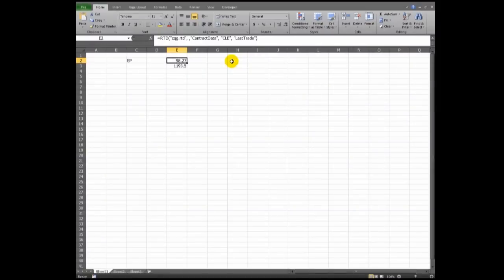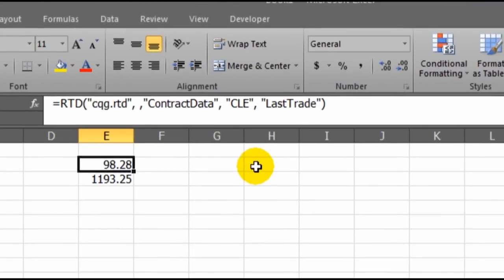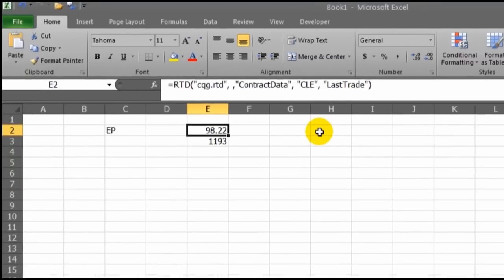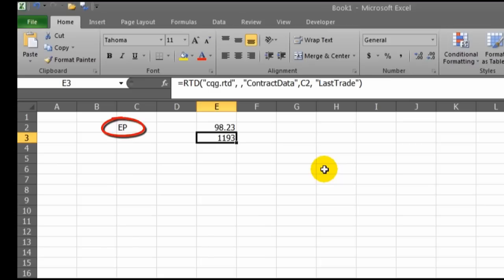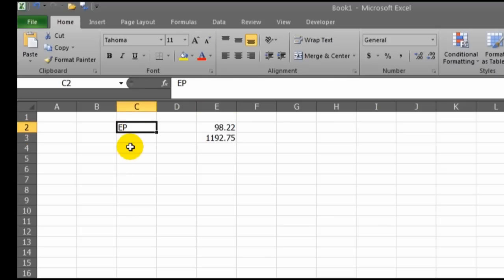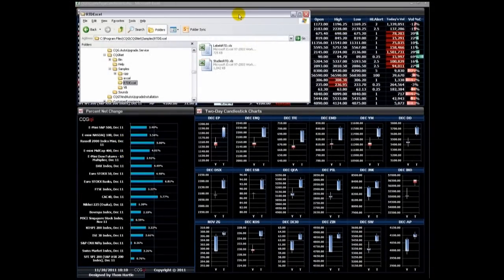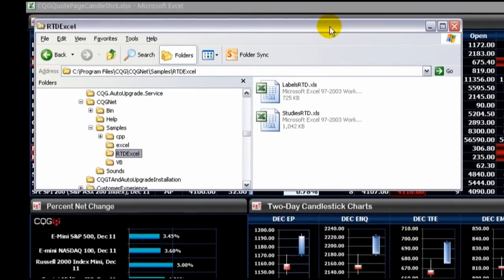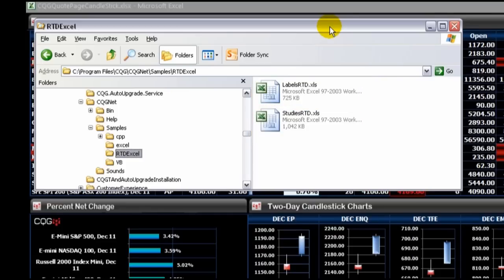Overview of Using RTD and CQG to Power Excel® Displays, Part 1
This video walks you through the basic steps of using RealTimeData (RTD) formulas.